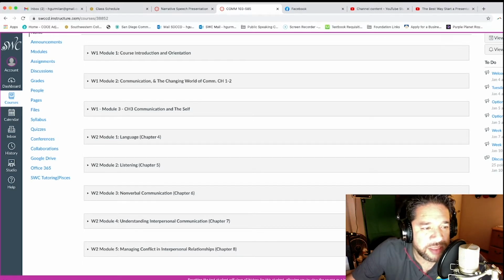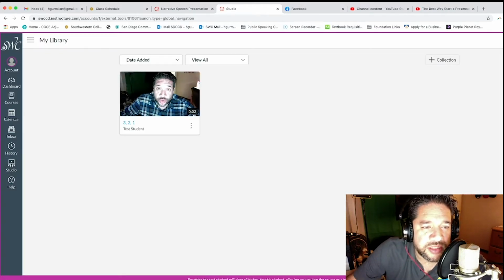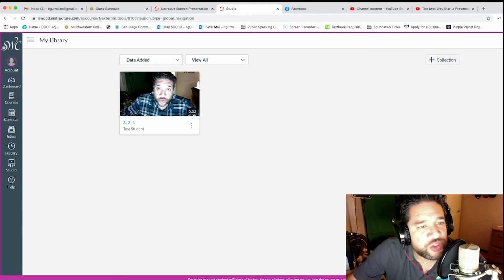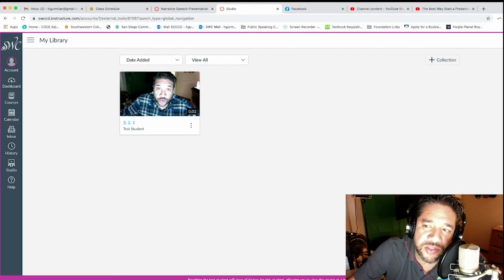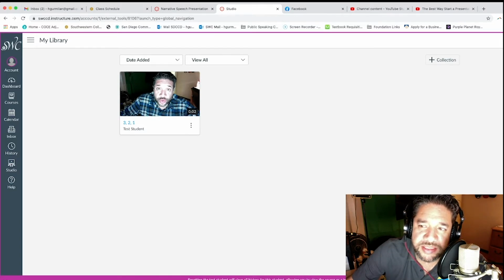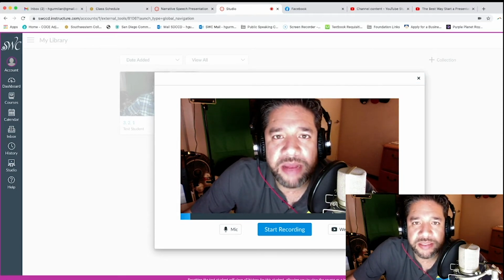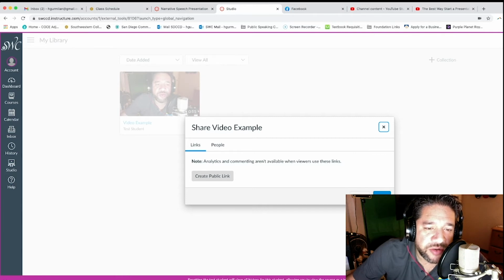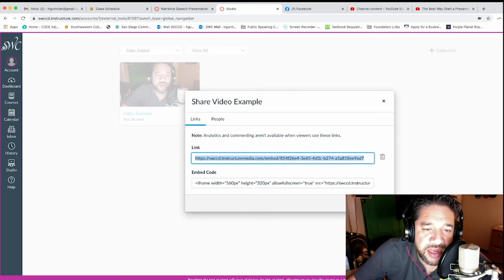How to Record a Video With Canvas Studio and Submit the Link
In this video, I share the easy steps you need to take to record a video on Canvas Studio using your device camera. I also share the steps you need to take to create the public link and then submit it to your instructor.